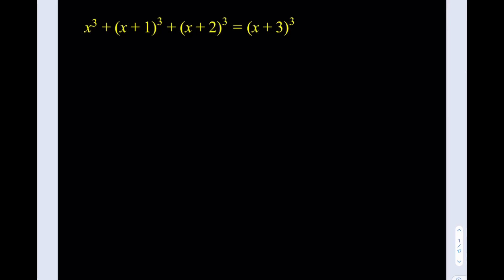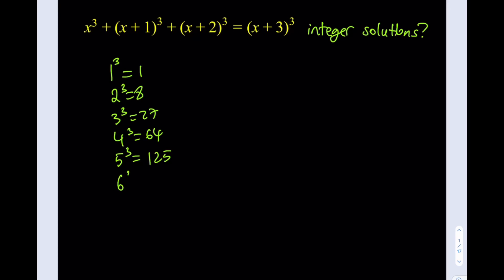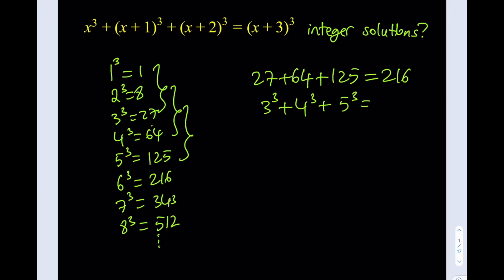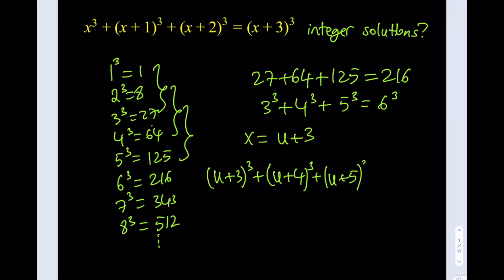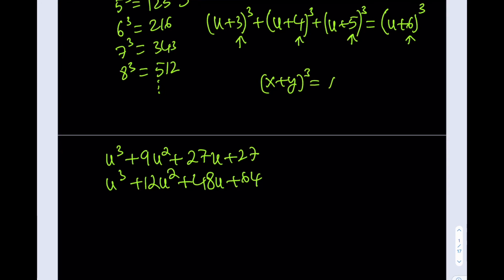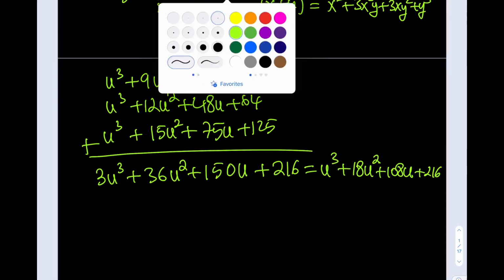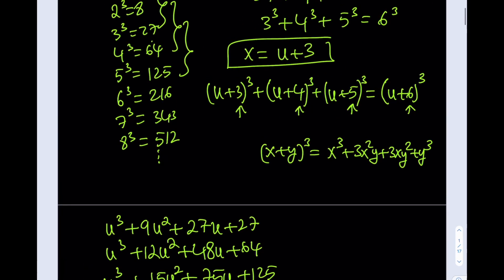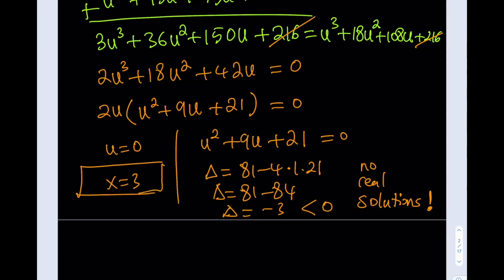Solving a cubic equation and looking for integer solutions. Substitution rules.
This video is about a cubic equation that can be solved without using the cubic formula.